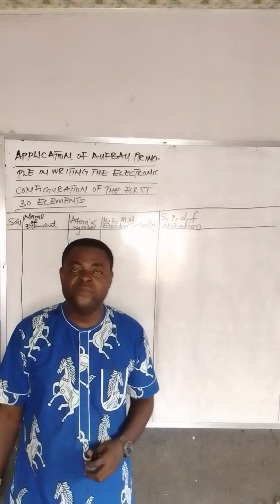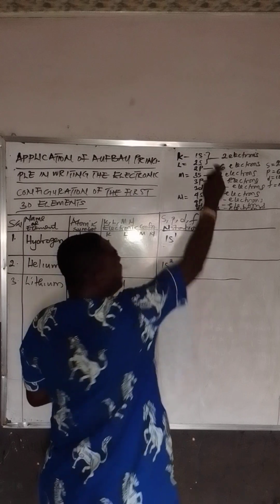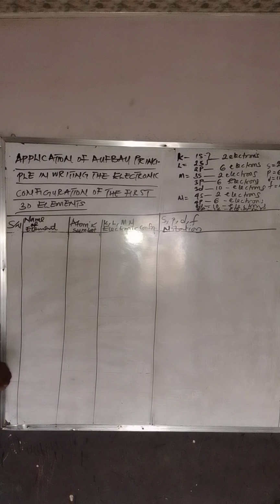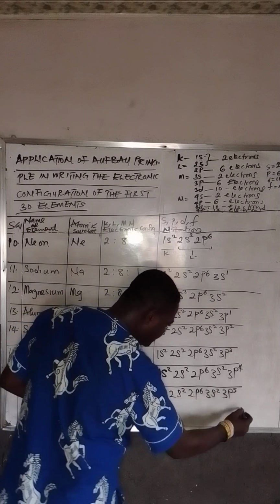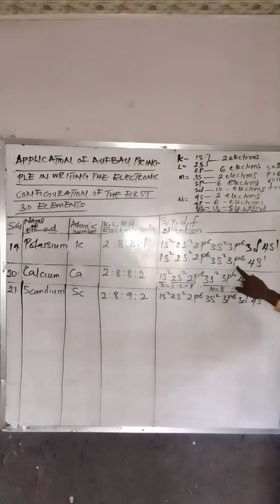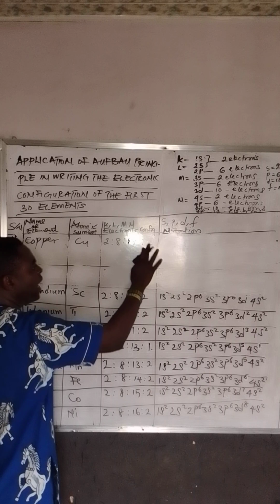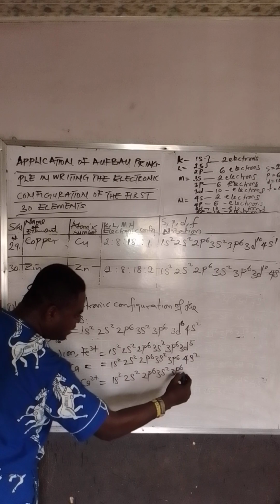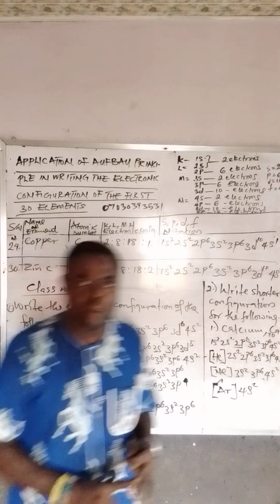Electronic Configuration Part 4(Application of Aufbau principle)